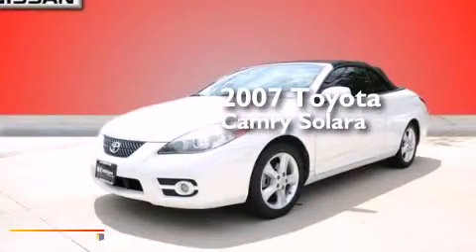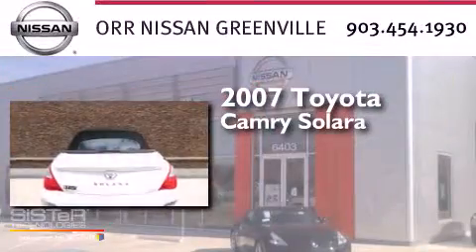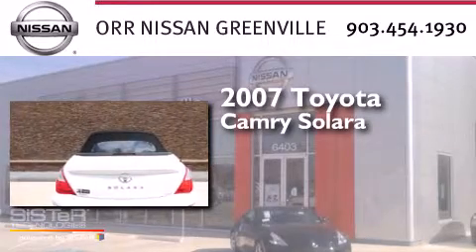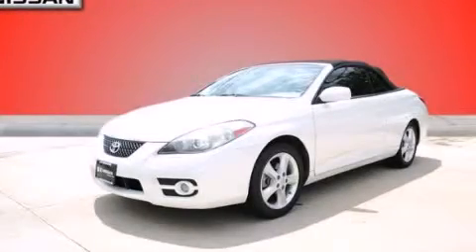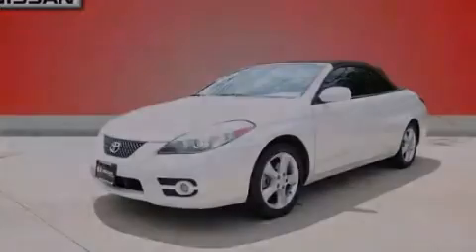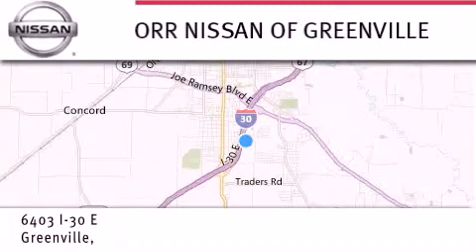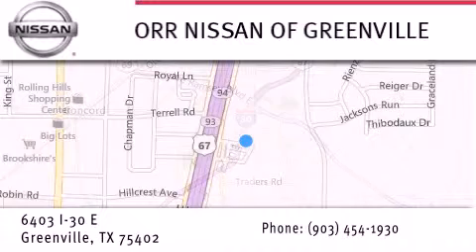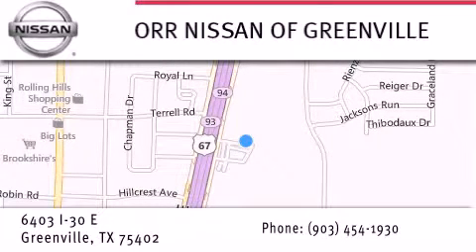2007 Toyota Camry Solara Sulphur Springs TX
We have been honored to serve the Greenville TX area , we promise that your experience at our dealership will exceed your expectations ! Year : 2007 Make : Toyota Model : Camry Solara Engine : V6 Cylinder Engine Trans . : AUTOMATIC Exterior : Blizzard Pearl Miles : 45,444 Interior : Dark Gray Stock : P115360 Orr Nissan Greenville 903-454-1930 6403 Interstate 30 East Greenville , TX 75402